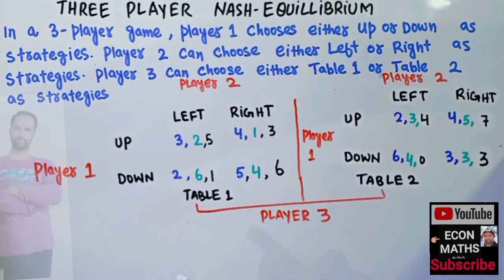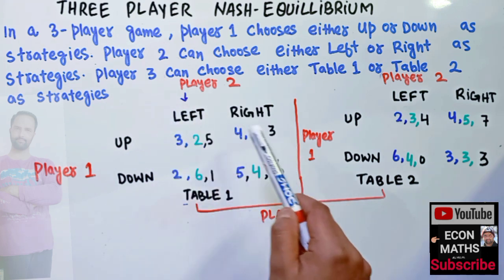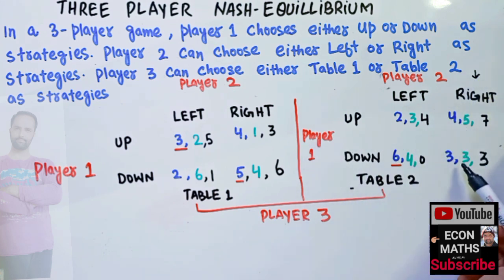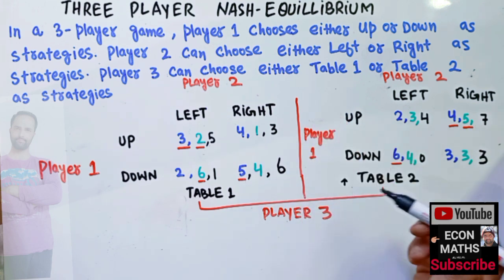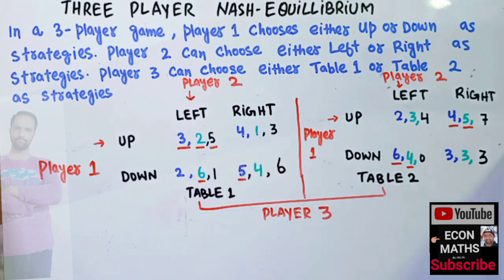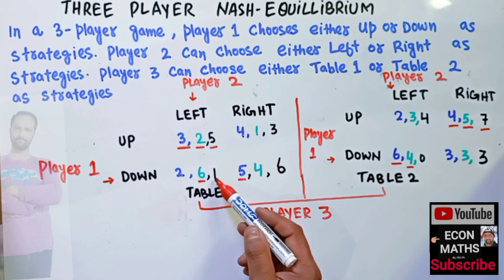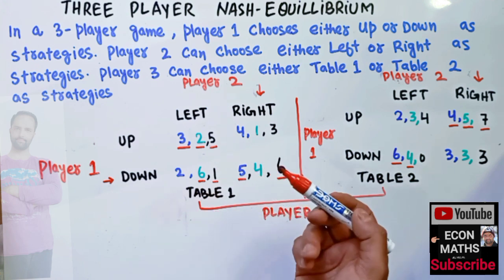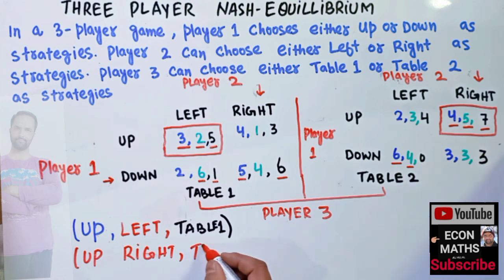Three player Nash Equilibrium| JAM ECONOMICS 2023 Solved Questions